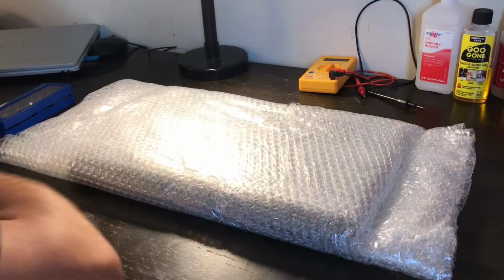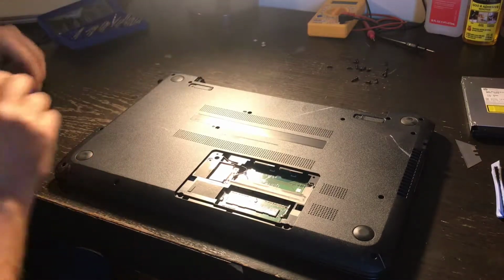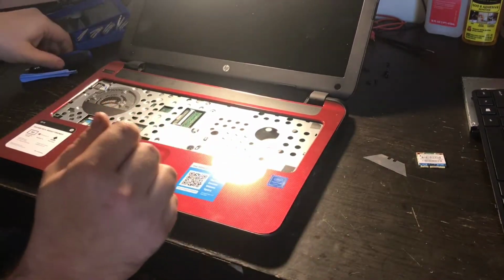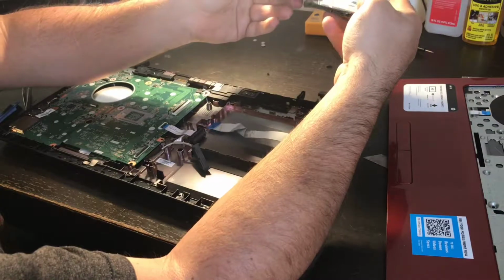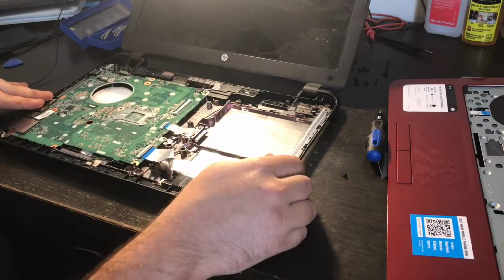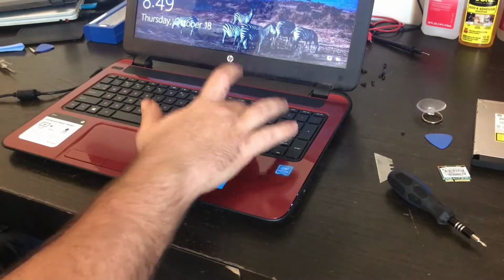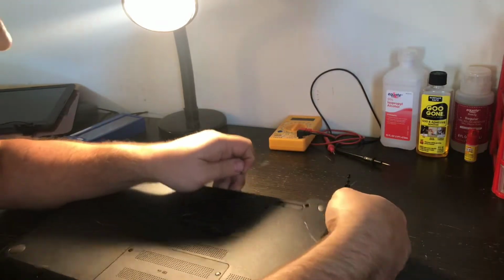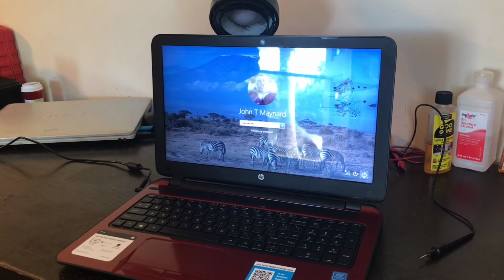HP 15-f272wm Dissassemble.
Equipment I Use:

1. Panasonic LUMIX G7 4K Camera
2. DJI Osmo Action
3. DJI Mini 2
4. IPhone XS Max 256 Gigabytes
5. IPhone to Usb Flash Storage 256 Gigabytes
6. IPhone 13 Pro 128 Gigabytes
7. DJI OM 4 Cell phone gimble/stabilizer
8. Multiple Camera Tripods and Mounts
9. Asus Vivo Laptop Computer / Core I 3  10th Gen 20 gig ram 1tb NVME SSD hard drive
10. External Backup Hard Drives